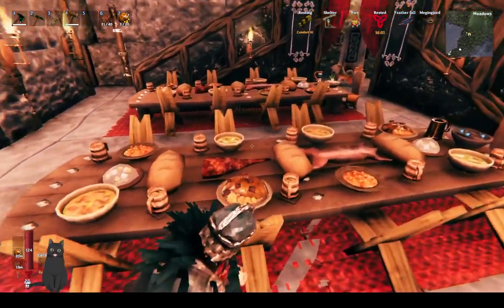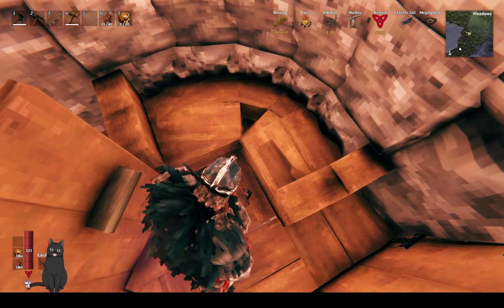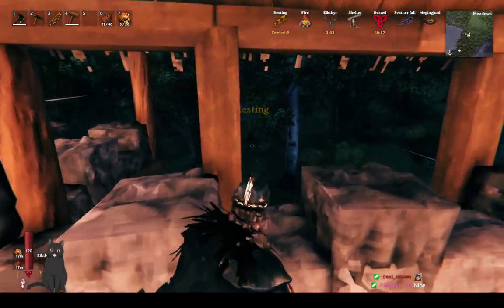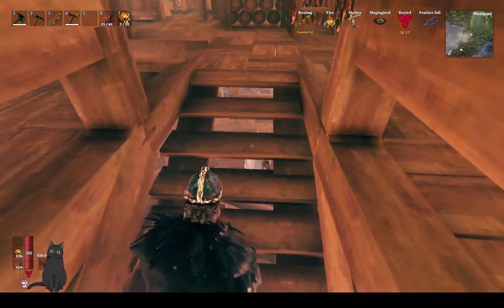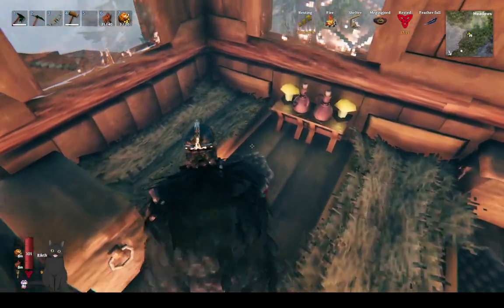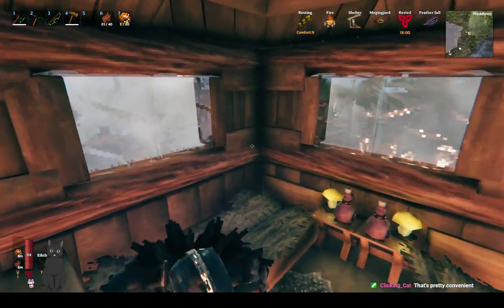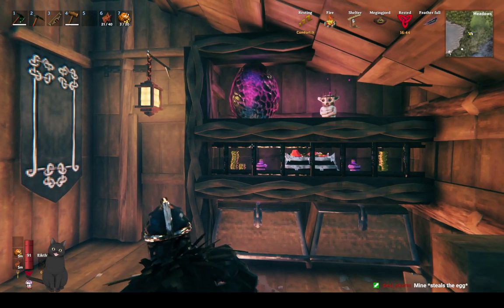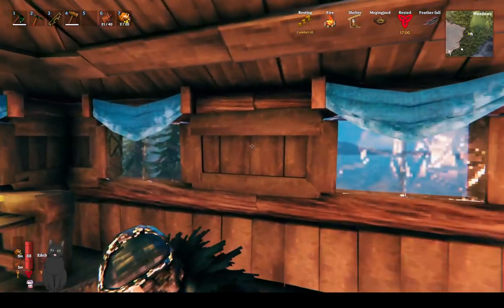Valheim Castle building competition, Finished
Valheim, Twitch stream.

Castle building competition organized by the FluffyFam stream team on Twitch